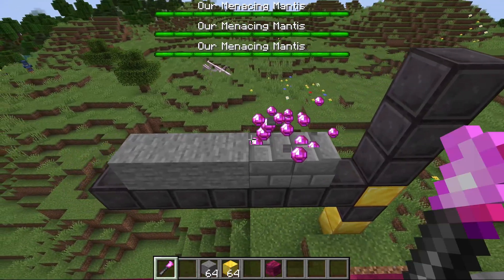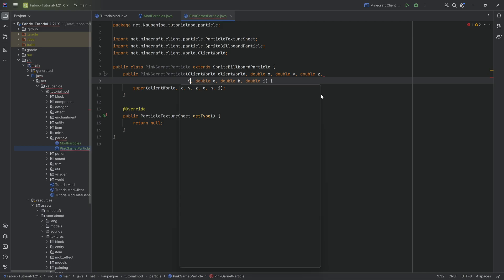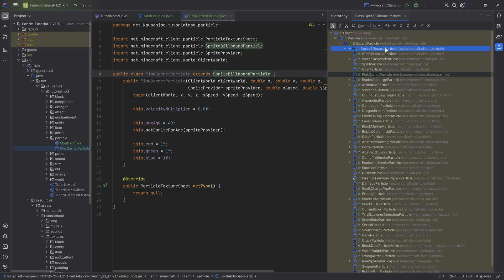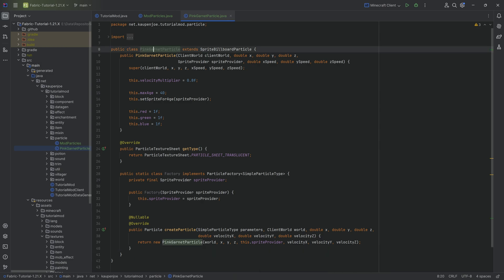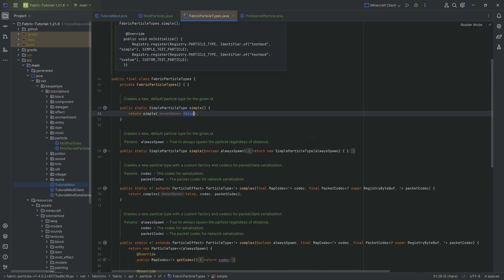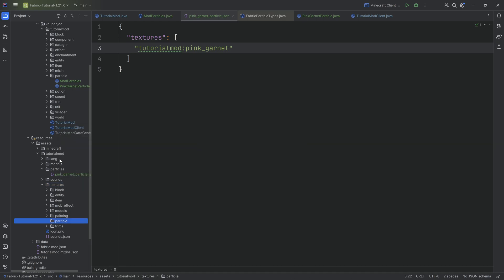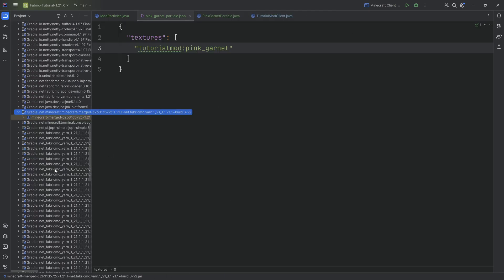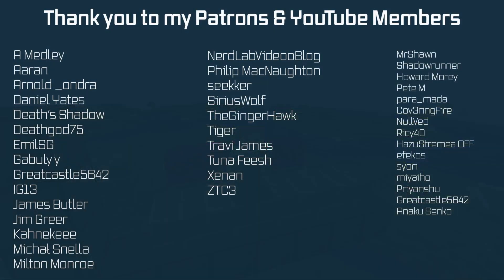Fabric Modding Tutorial - Minecraft 1.21.1: Custom Particle Types | #53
In this Minecraft Modding Tutorial, we are adding Custom Particle Types with Minecraft 1.21.1 with Fabric.